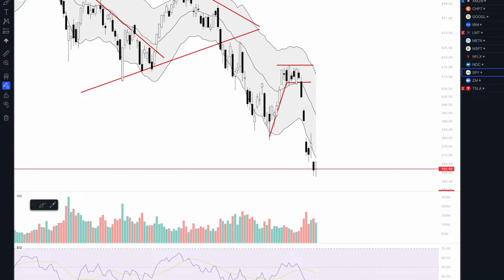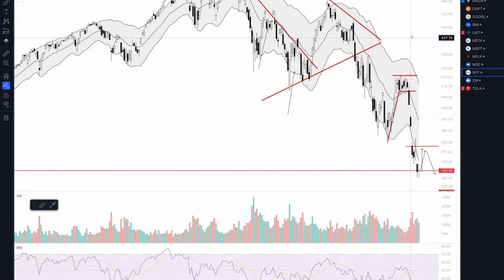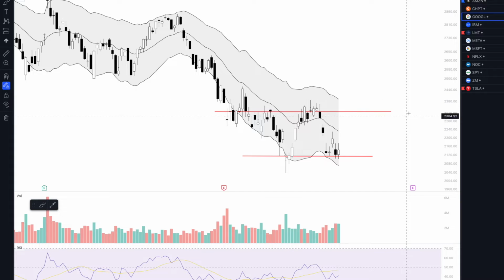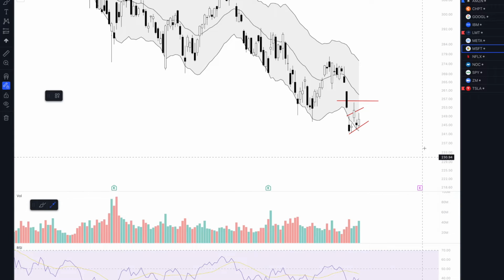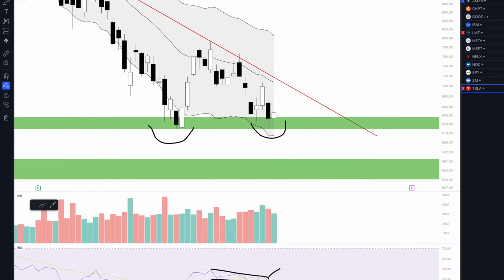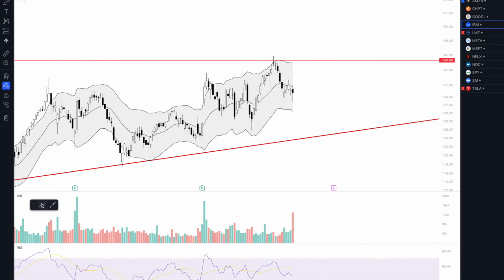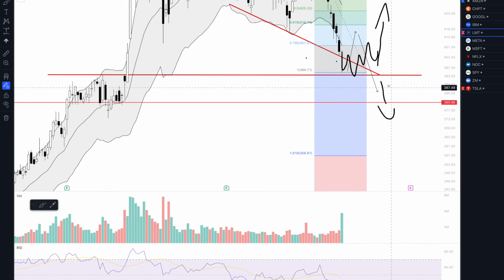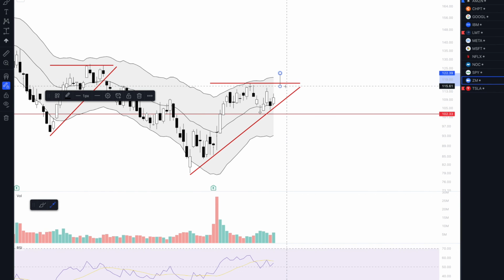Weekly Watchlist | 21 - 24 June | TSLA SPY AAPL AMZN NFLX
Motivation and Stocks & Shares Content!

⚡️ LEGEND IDEAS (free)
📈 SWING, DAY AND SCALPING ALERTS
🎯 ACCURATE PROFIT TARGETS
🍻 TRADING FLOORS AND CHAT ROOMS
♥️ GROWING COMMUNITY